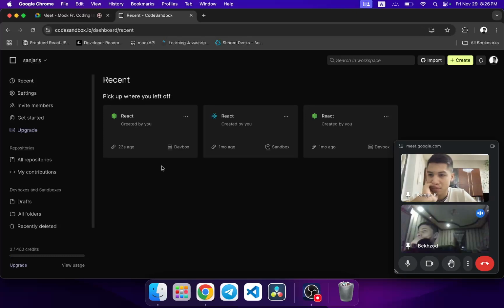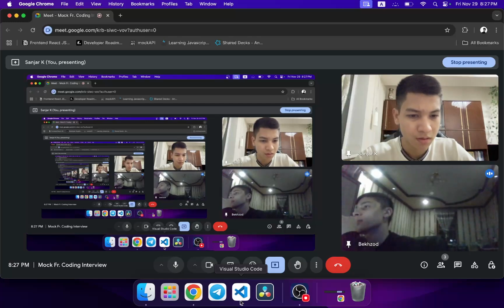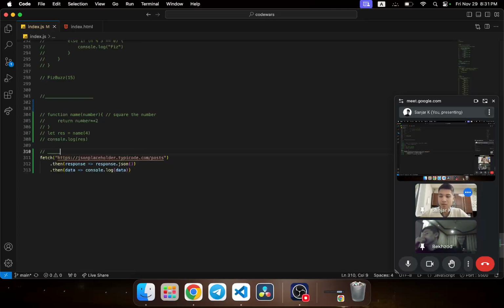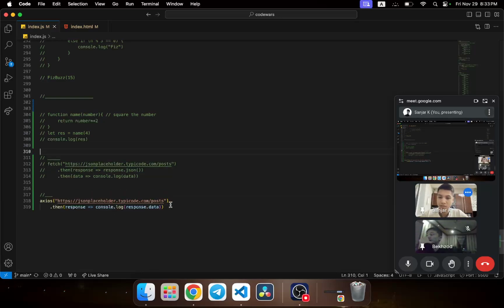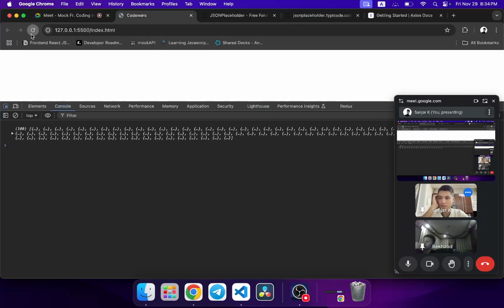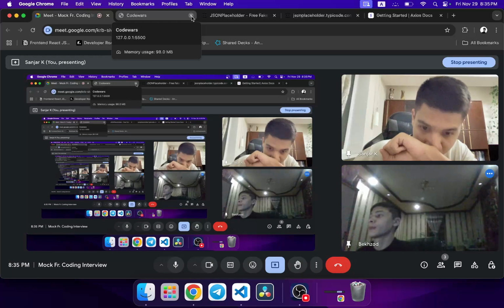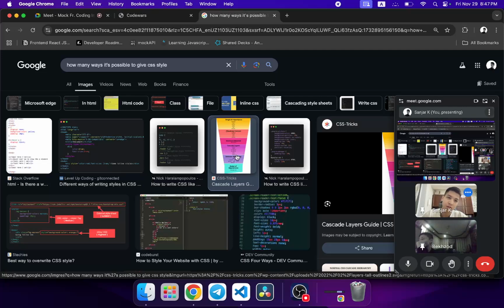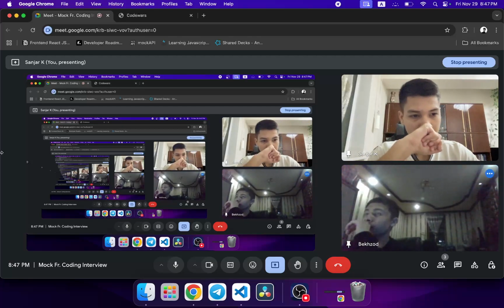Jr. Frontend Dev Interview | Ep 5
My name is Sanjar, a Jr. Frontend Developer trying to land his first Full Time Job & documenting his journey to success.